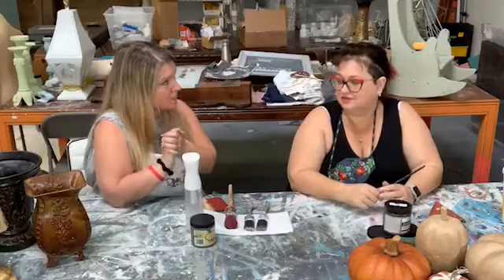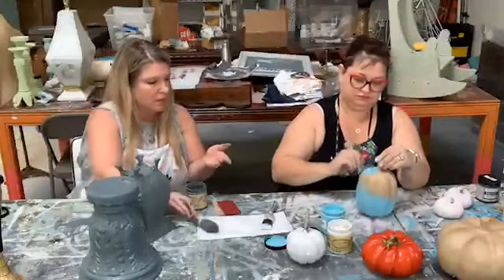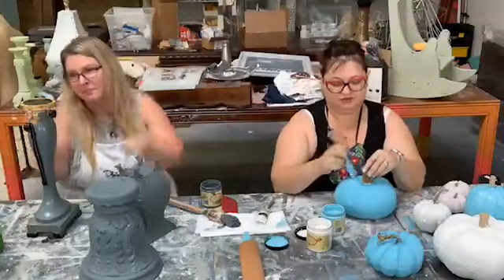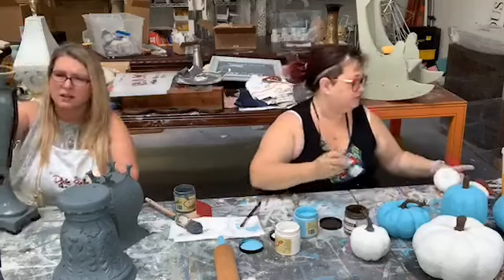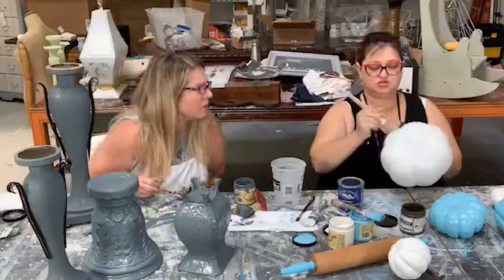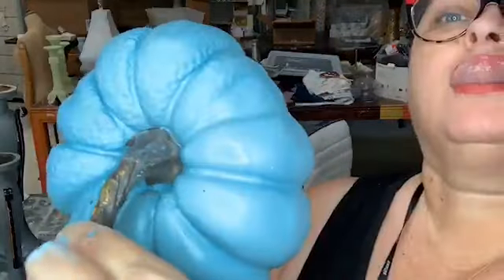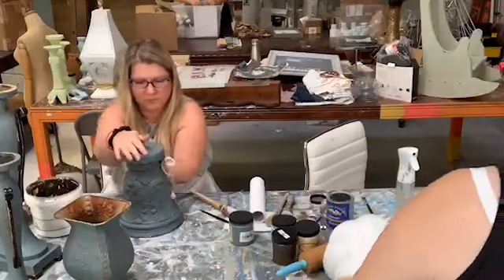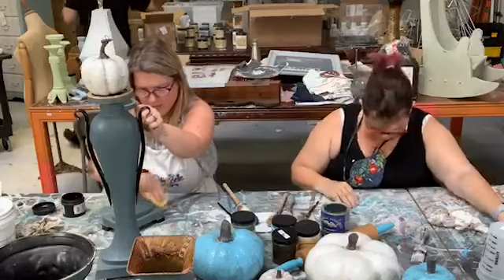Trash to Treasure | Painting thrift store finds | Painting pumpkins & metal with chalk paint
Every Wednesday at 2pm EST Melissa & Teresa go live with a thrift store reveal and makeover. This week they took items from previous thrift hauls and updated them, so they can sell in the store. Today was all about chalk painting for easy, professional results. Teresa painted up a couple of metal urns and candlesticks with Dixie Belle's Weathered Wood. Melissa gave a coastal Florida vibe to thrift store pumpkins using Dixie Belle Blue and Fluff. At the very end, Melissa decides they need to be a little more "dirty" so she adds Wise Owl Java glaze.